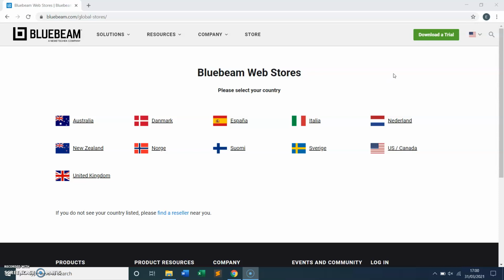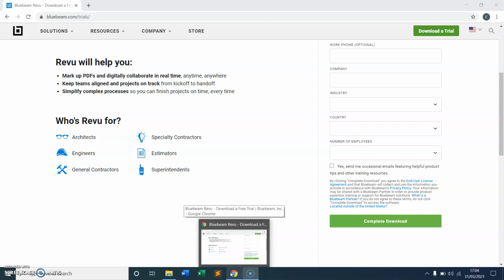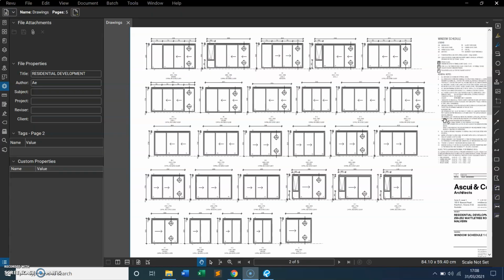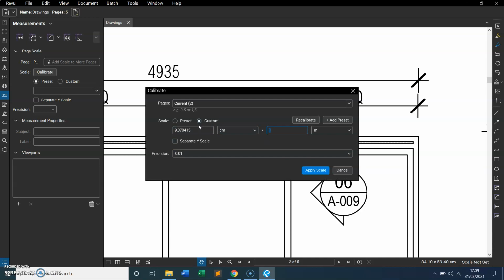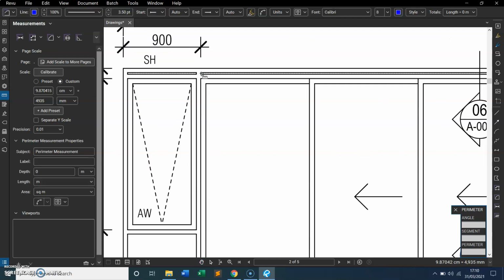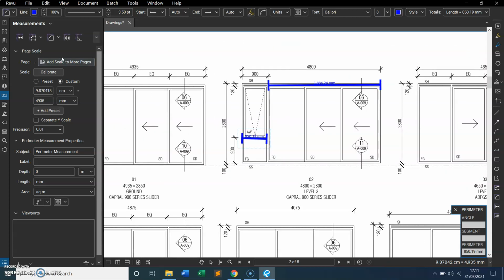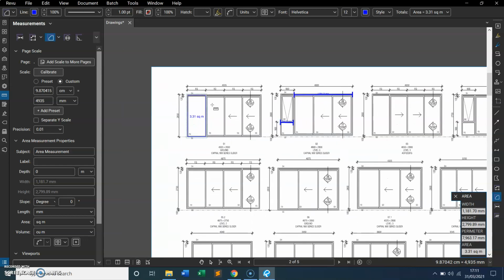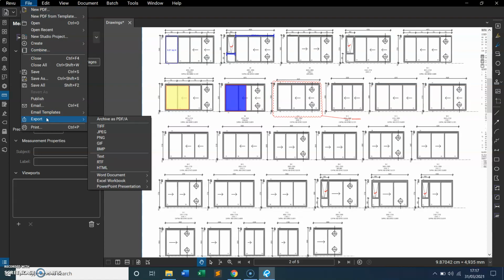Bluebeam_on_Screen_Take_off Milad_Khan#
Estimating
Quantity Surveying
Building Surveying
Building Design
Design & Engineering
Engineering
Construction
Project Management
Structural Engineering
Architecture
Building
Skyscraper